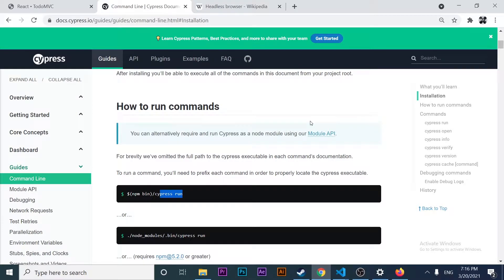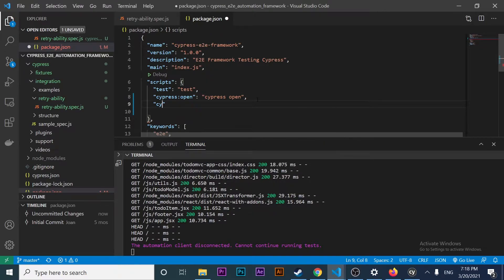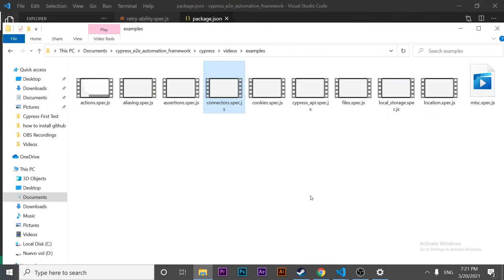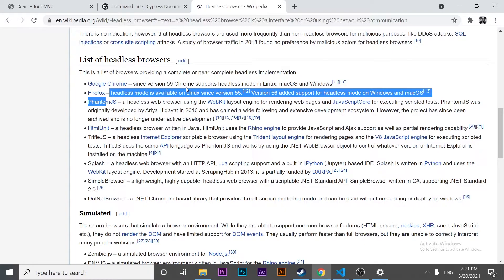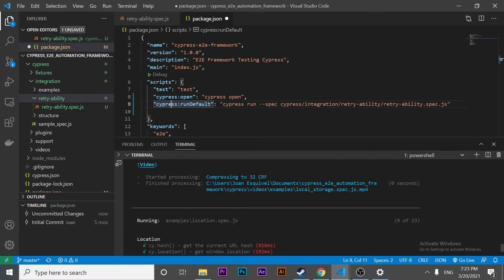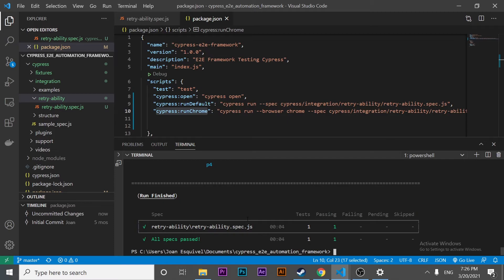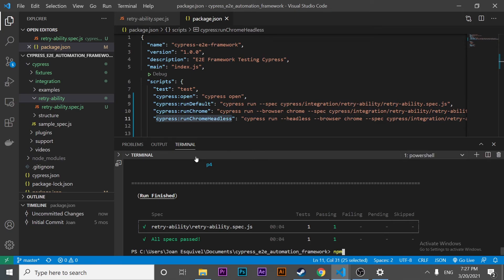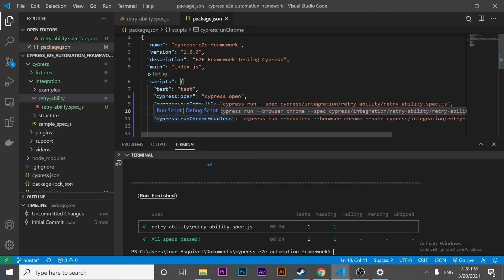🚀 RUN Cypress TEST in Test Runner and Terminal | Cypress Tutorial for Beginners | Cypress Testing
🔥In this CYPRESS TUTORIAL video, you will understand HOW to EXECUTE TEST SCRIPTS in CYPRESS IO. Also the DIFFERENCE between HEAD and HEADLESS mode.

Also, learned about what is headless mode in cypress.

Commands reviewed:
- Cypress Run
- Cypress Open

What we have learned?
Review of the cypress dashboard, we did a comparison between cypress run vs cypress open, how to run a specific test, and how to run all spec files in a folder.